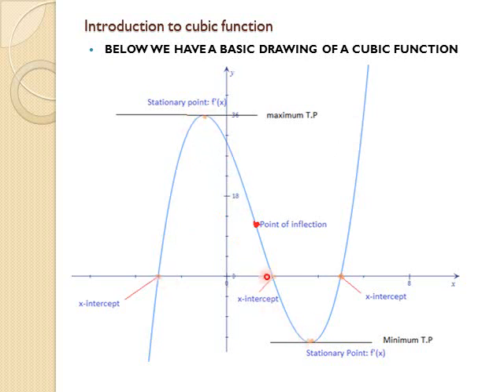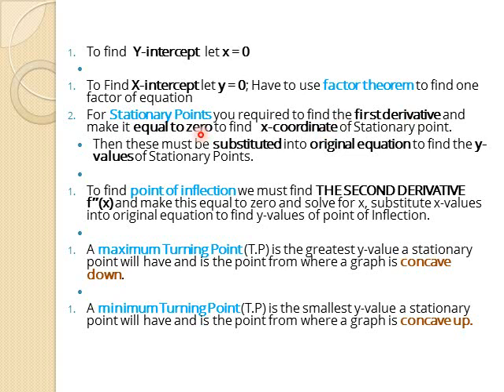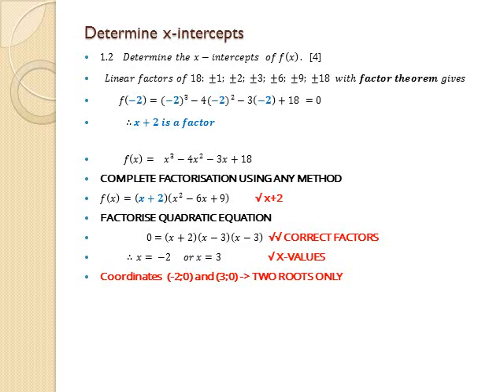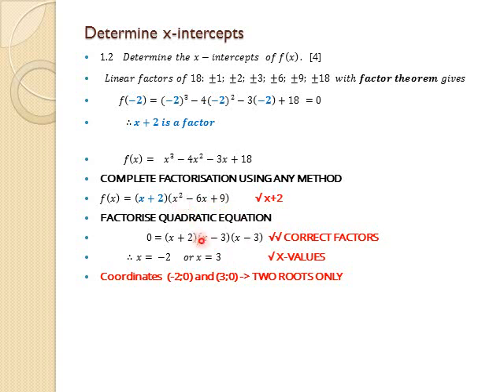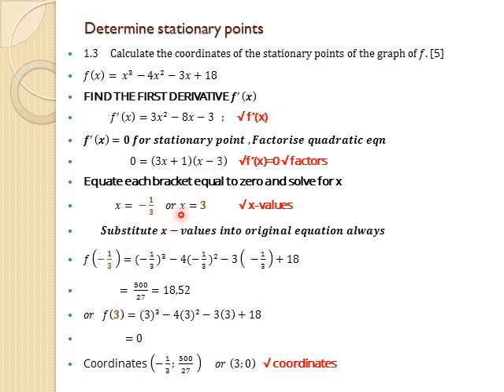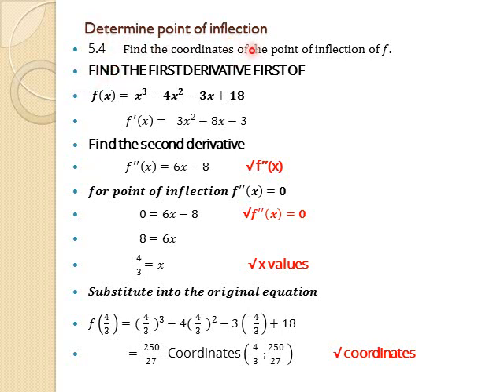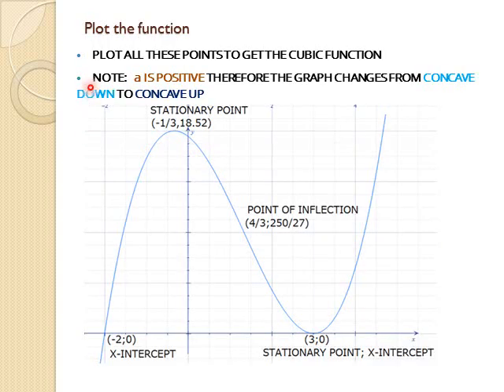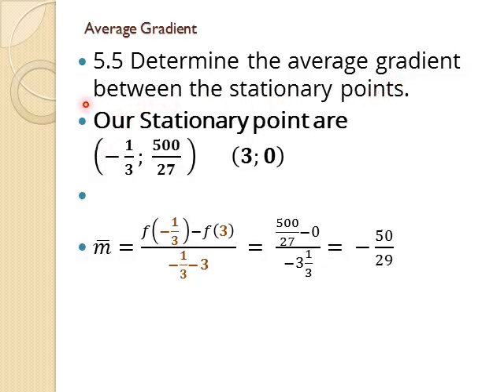8 5 Introduction to drawing cubic function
In this lesson you will learn how to draw a cubic function. You will learn how to find the x and y-intercepts of cubic equations. You will learn how to find the stationary points and point of inflection.